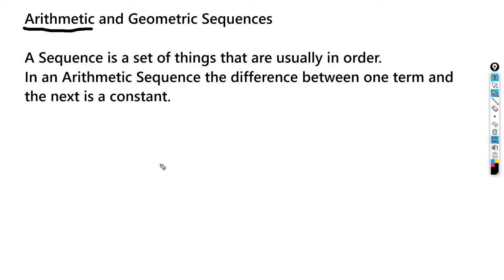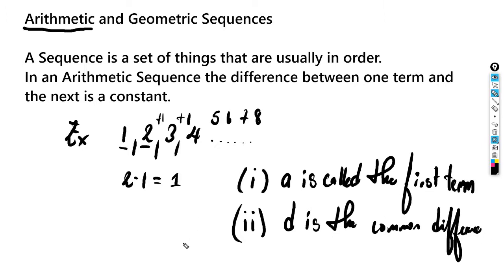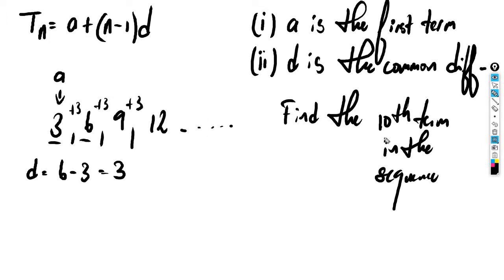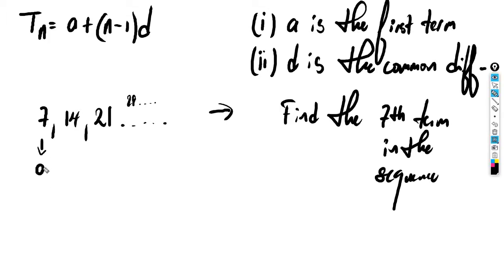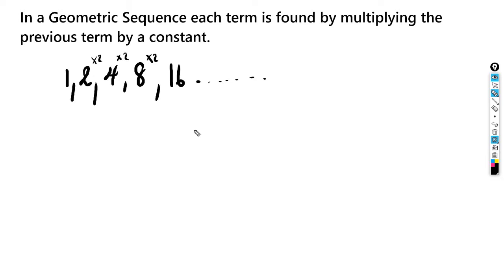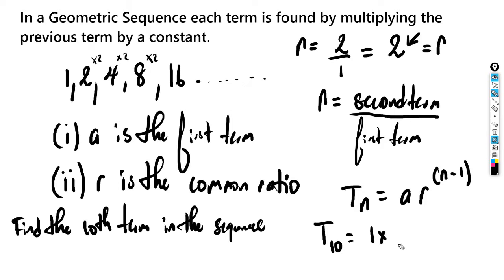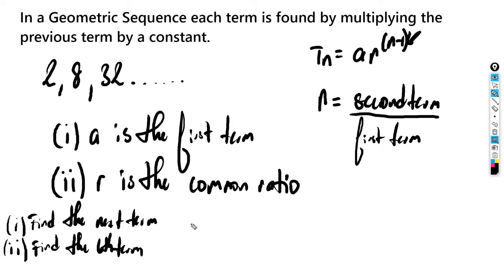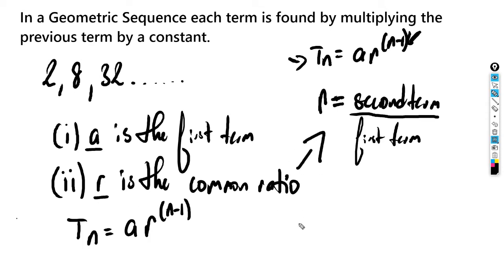Arithmetic and Geometric Sequences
Arithmetic and Geometric Sequences, a learning objective from the CXC Mathematics Syllabus.